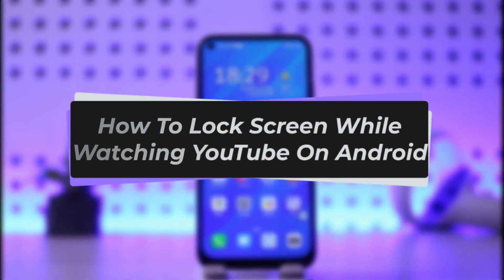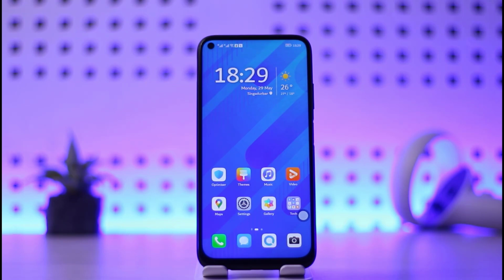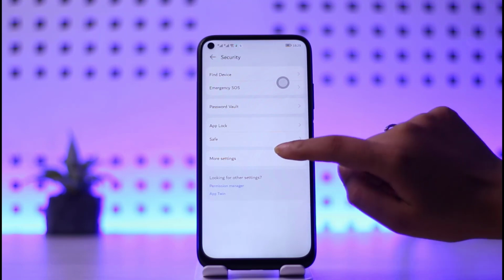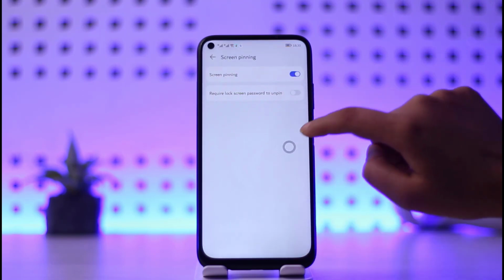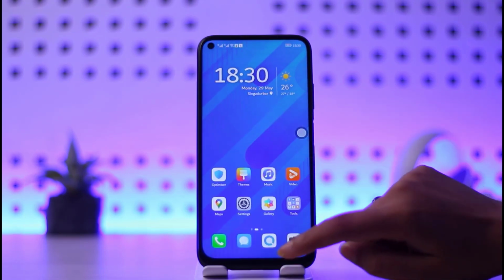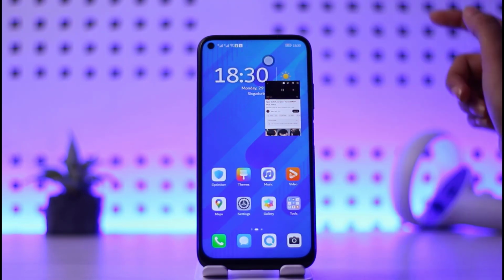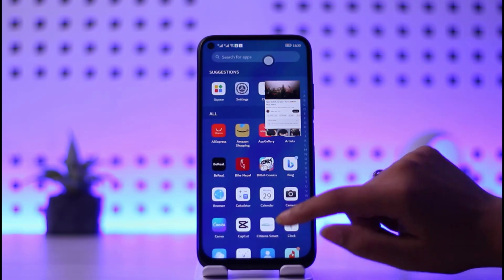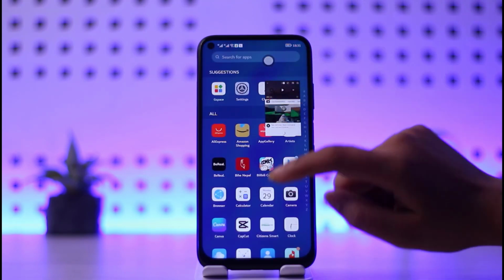How To Lock Screen While Watching YouTube On Android | 2023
In this tutorial, I will guide you on how you can easily lock screen while watching YouTube.
0:00 Intro
0:13 Settings
0:21 Security
0:33 Screen pinning
1:26 Conclusion